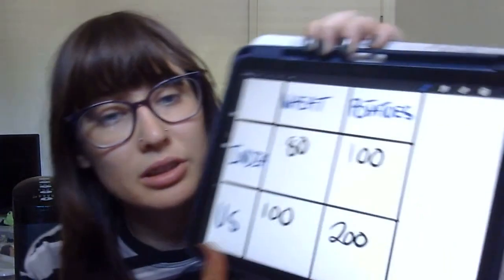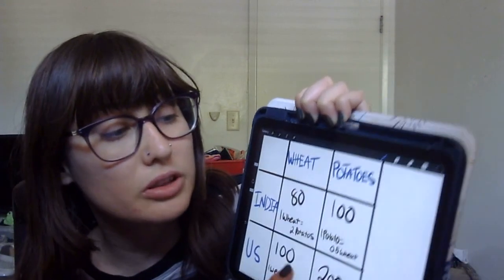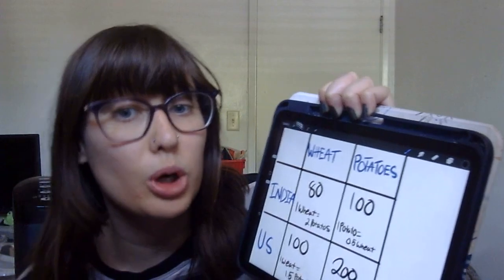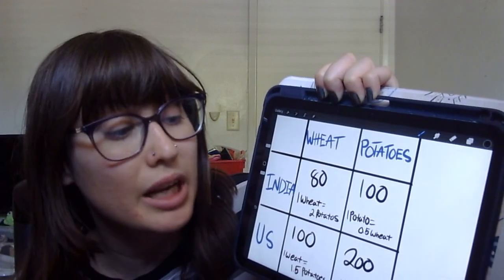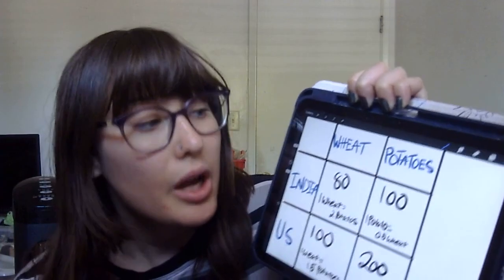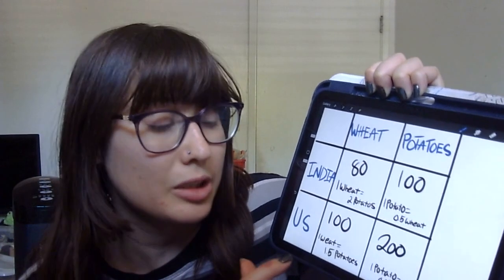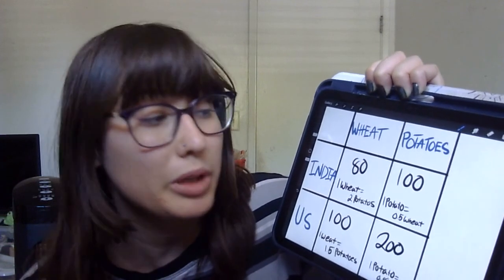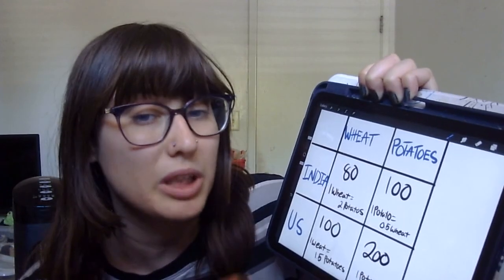comparative advantage.Kirsten Brooks.PimaTalksEcon